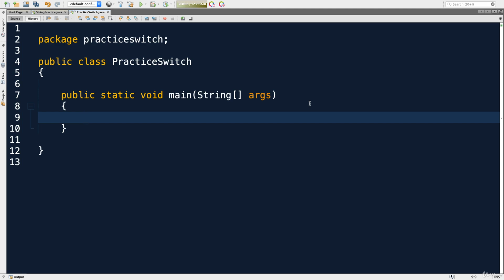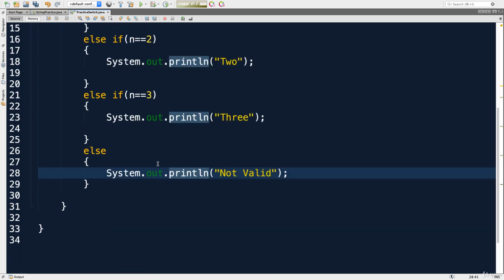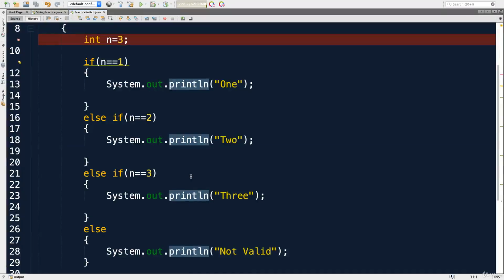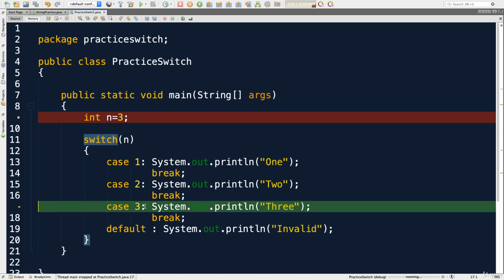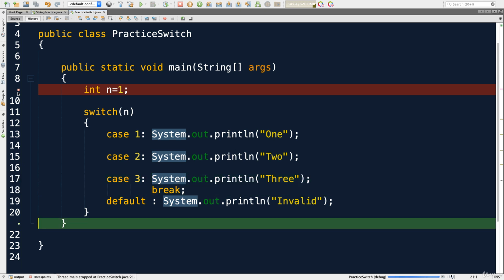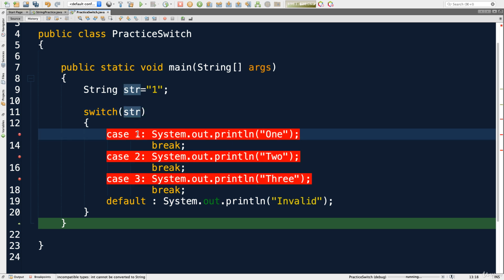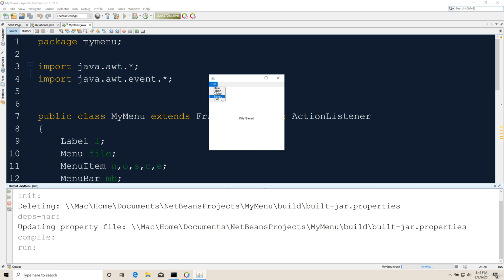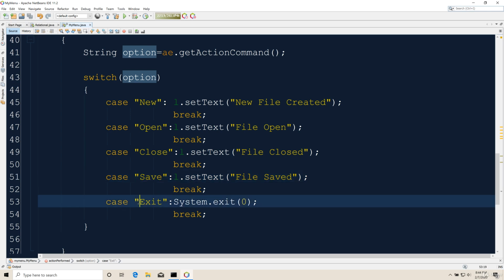608 Practising Switch Case